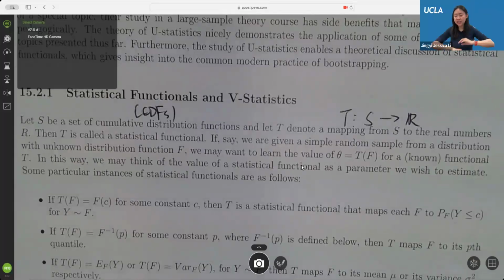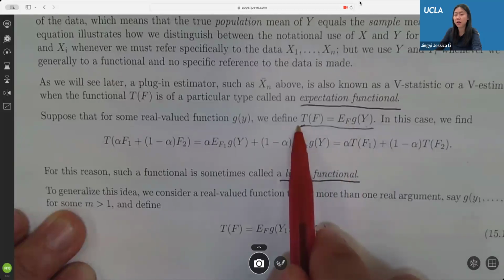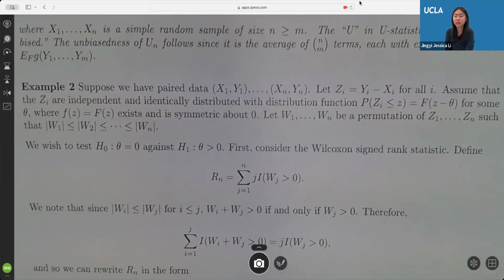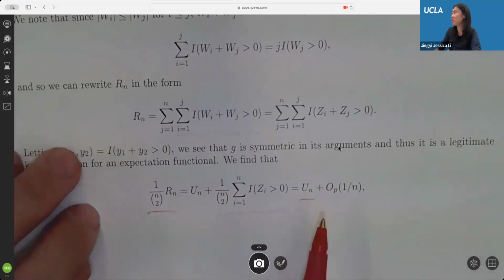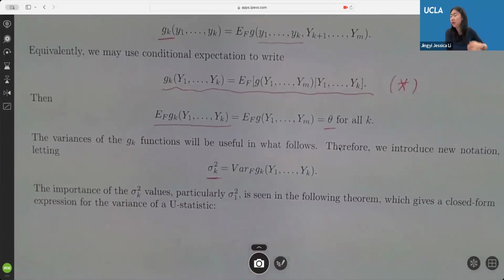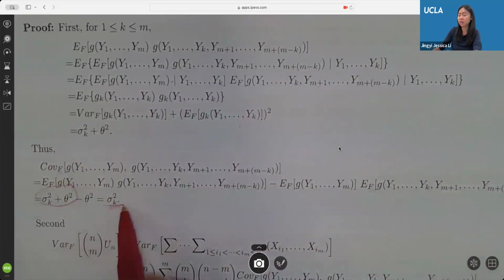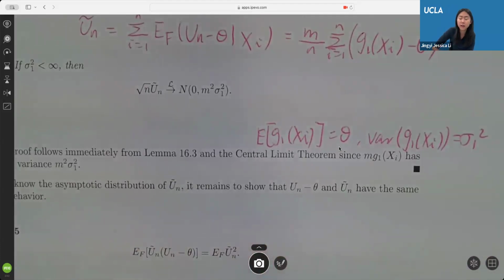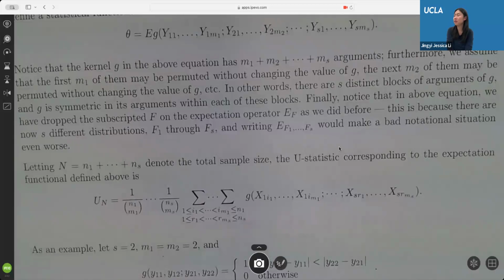STATS 203 - Large Sample Theory (Spring 2025) Lecture 9: U statistic